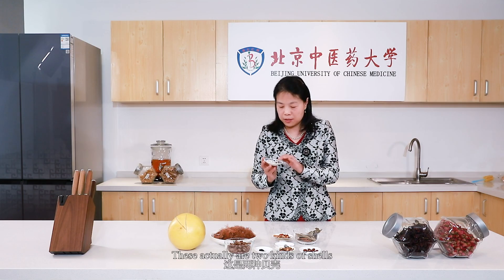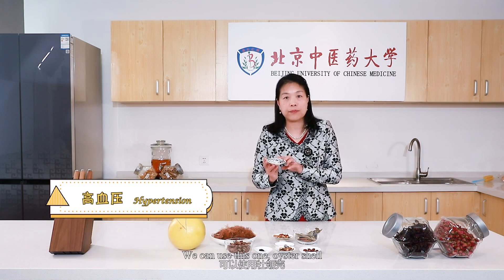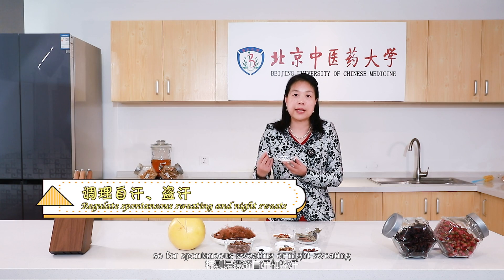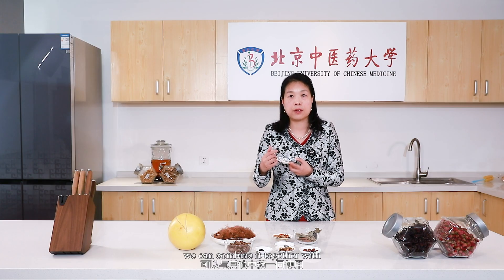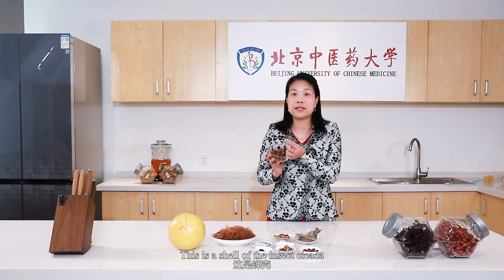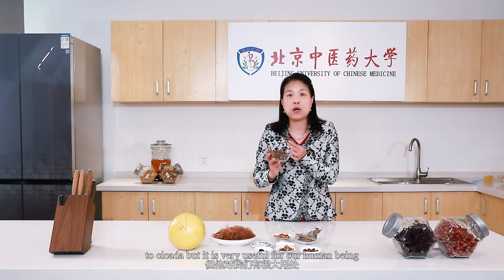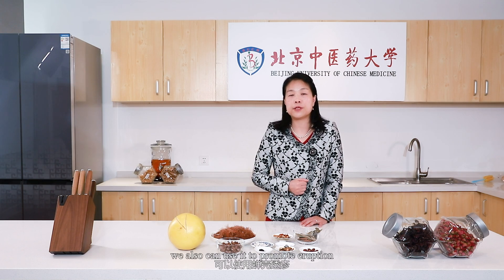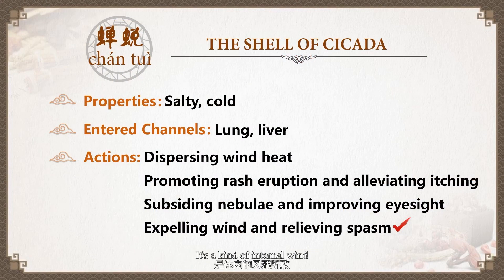Whispers on Herbs｜Some shells have surprising therapeutic effects？ 胡说本草|意想不到！这些“壳”居然是中药？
Did you know that some shells like oyster shells or abalone shells have surprising therapeutic effects? Click on today's WhispersonHerbs to find out more about it!

生蚝、鲍鱼，都是非常鲜美的人气海鲜，除了它们鲜美的肉，壳儿也具有药用价值哦！
除此之外，夏日背景音制造者——蝉，它们的壳儿也是一味中药哦～
这些“壳”类药是不是出乎大家的意料呢？
14场bigday直播主题